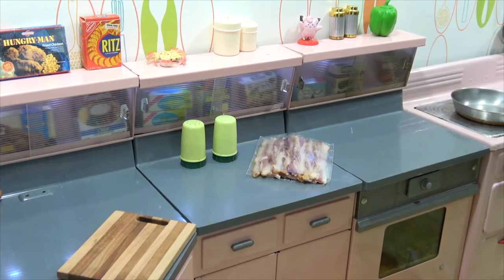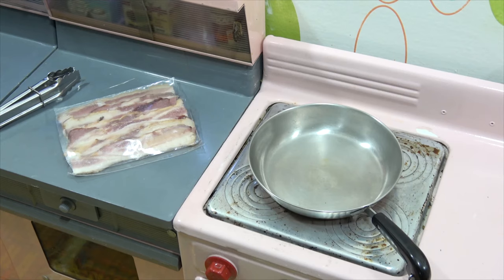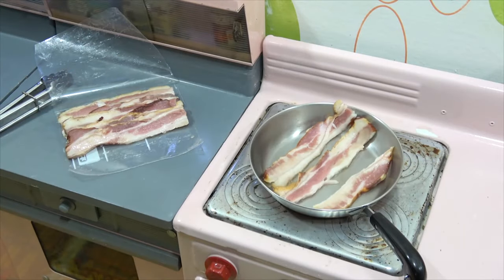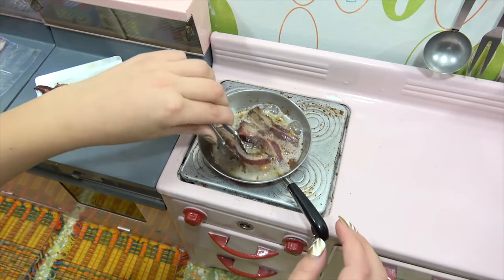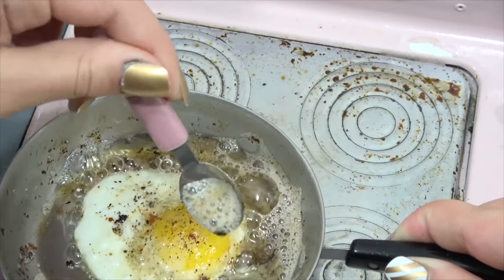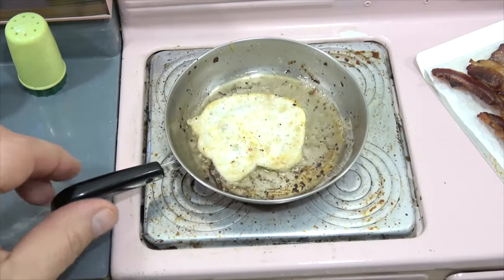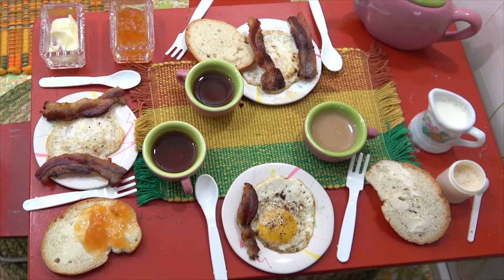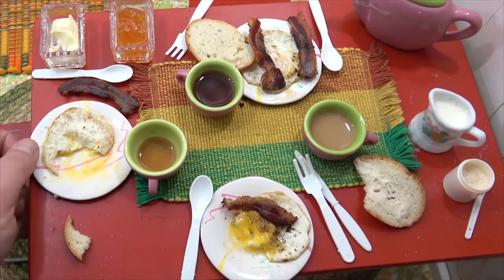Bacon & Egg Miniature Breakfast! Vintage Kitchen Set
Today in the miniature kitchen, we decided to use up our quail  eggs! Audrey and I decided to cook an easy, yet classic breakfast dish, Bacon & Eggs.  Even such a simple dish requires set-up and preparation to create the video. The video ended up being about 10 minutes, but it took about 1 1/2 from start to finish.

Lucky Penny Thoughts:
LPS-Dave
Later!